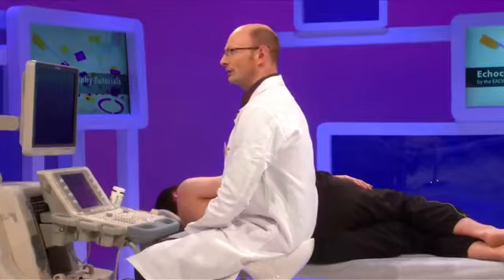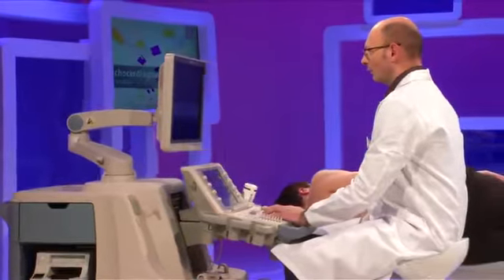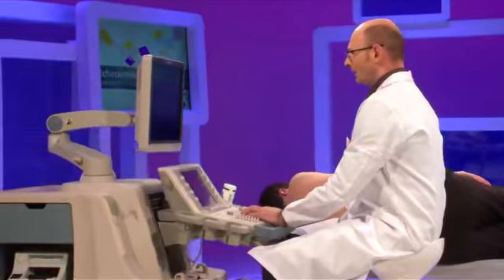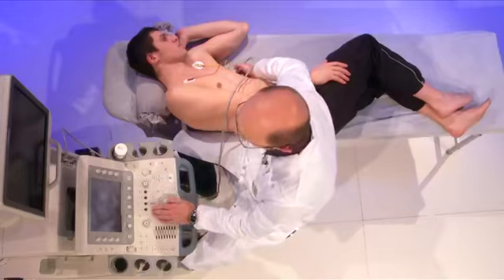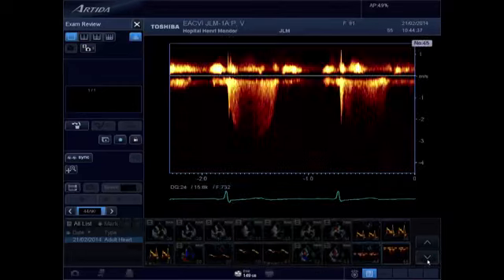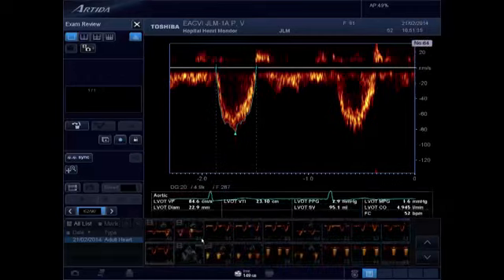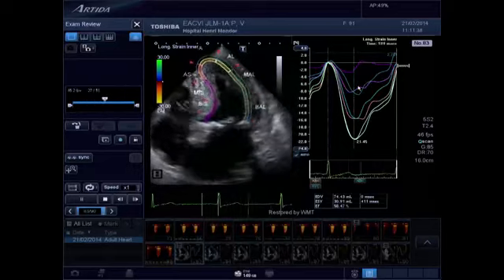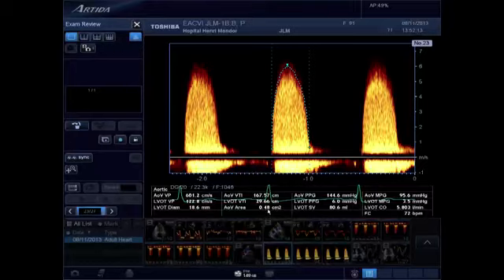15 How to assess aortic stenosis high